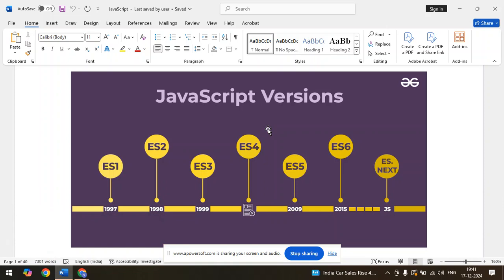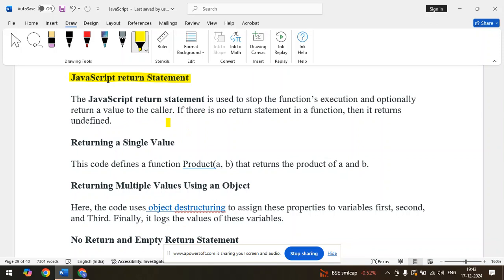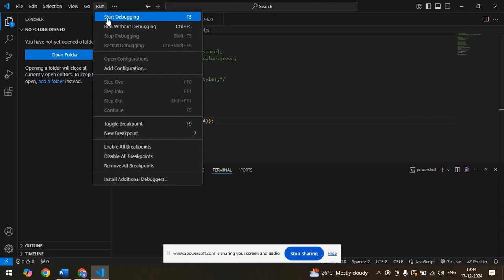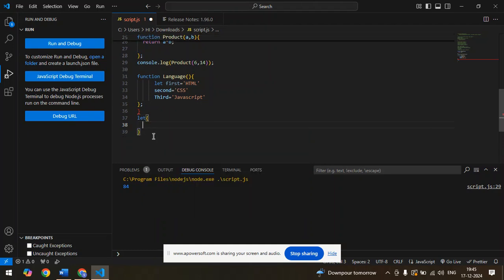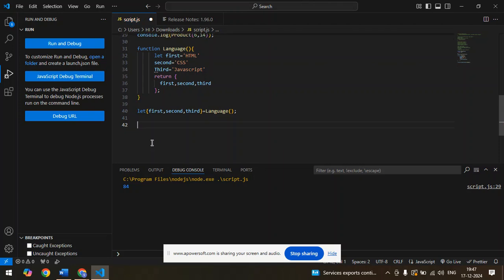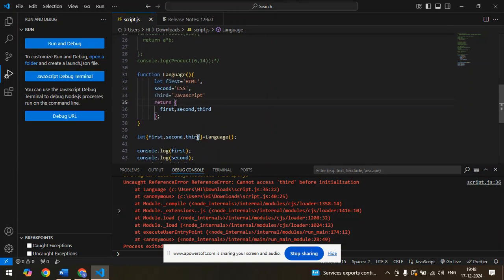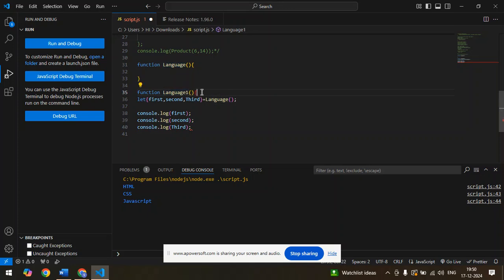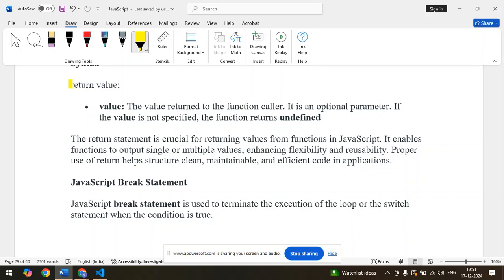JavaScript |Versions,Return Statement|Tech_Knowledgey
Hey everyone!
Your support means the world to me and helps the channel grow. Thank you for being part of this journey – I can’t wait to share more with you!